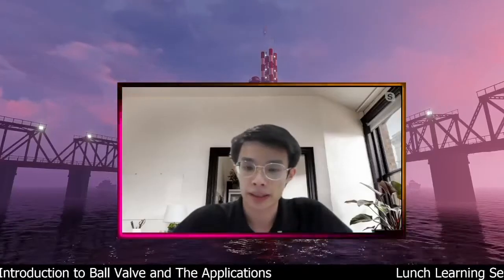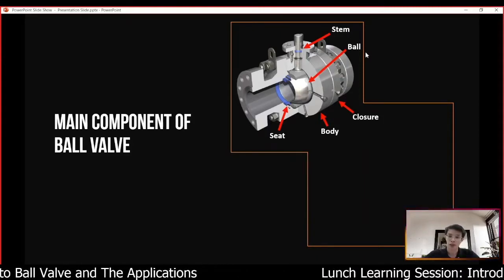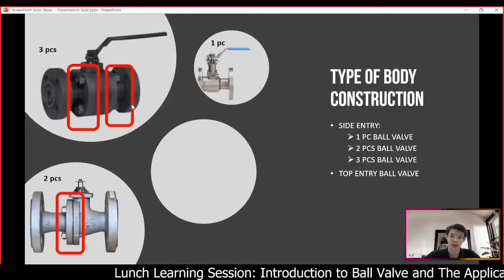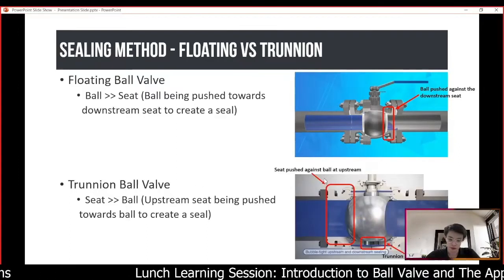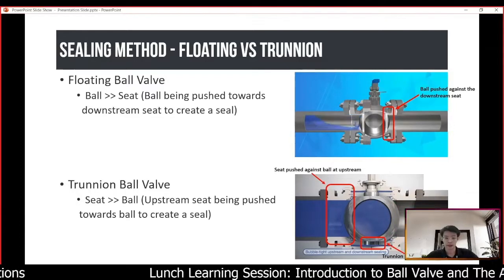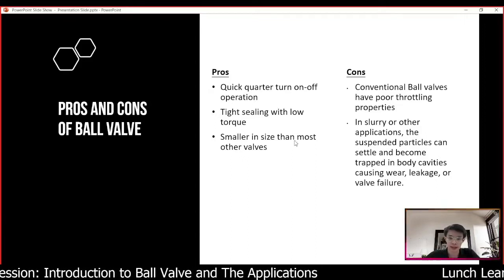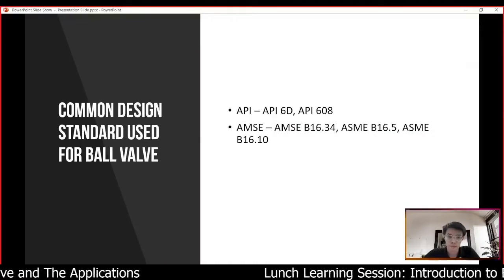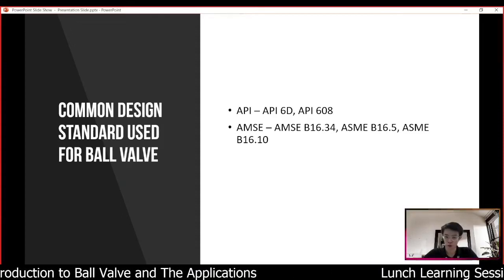Technical Presentation - Introduction To Ball Valve And The Applications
Welcome to the Technical Presentation Session. This session focuses on a technical & industry topic handled by our engineers.

All these sessions are taken from the Monday Lunch Learning Session (LLS) FB Live on our page.

FB - Turcomp BMB Sdn Bhd
LinkedIn - TURCOMP BMB SDN BHD